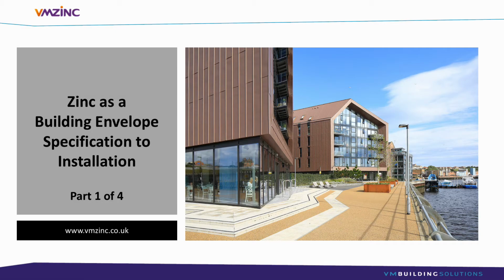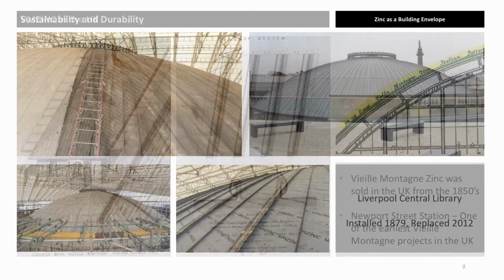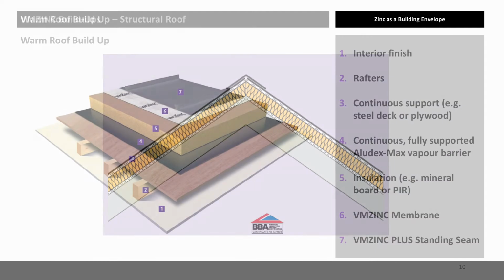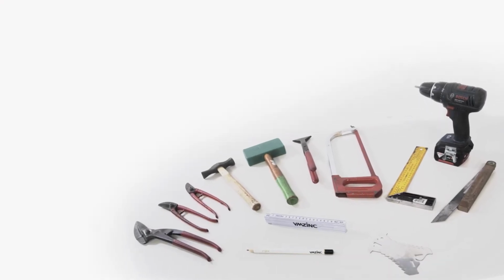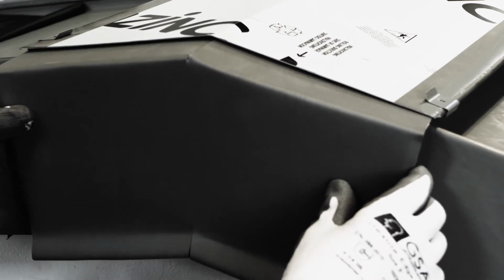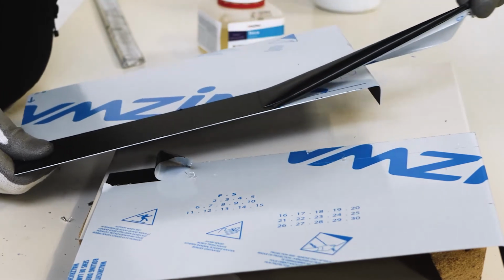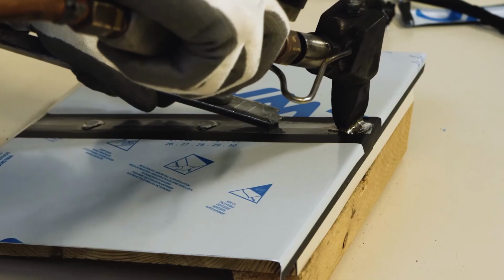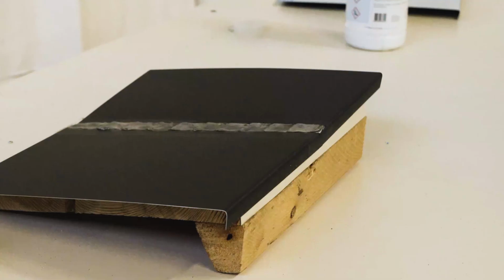UK - VMZINC webinar, VMZINC Specification to Installation Part 1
VMZINC proposes you the following topics in this part 1/4:
- Zinc architectural history
- Getting the roof sub construction right
- Standing seam roofing